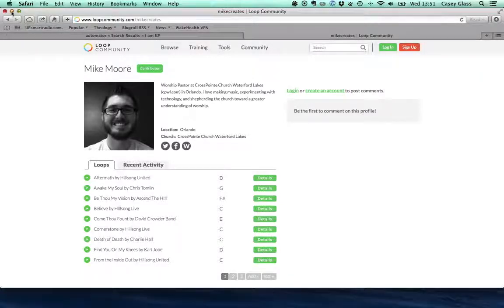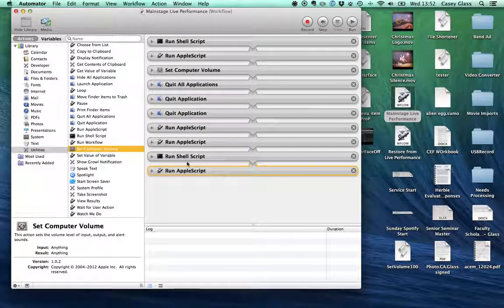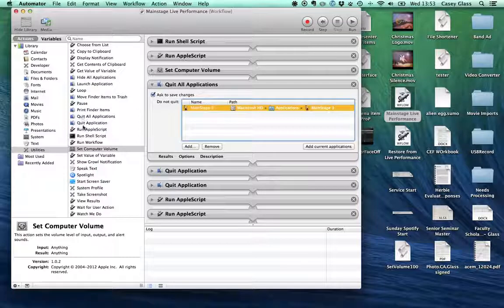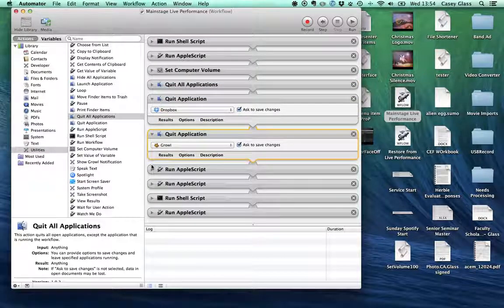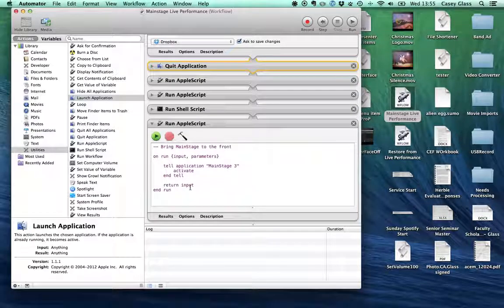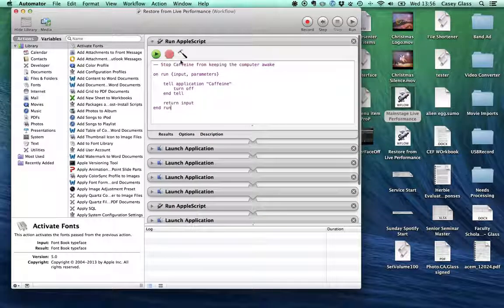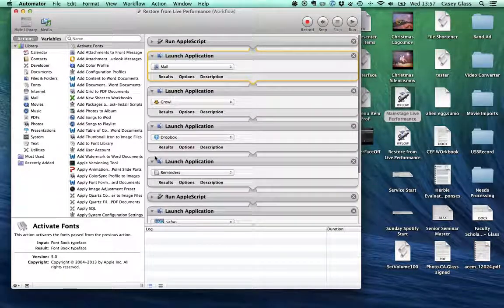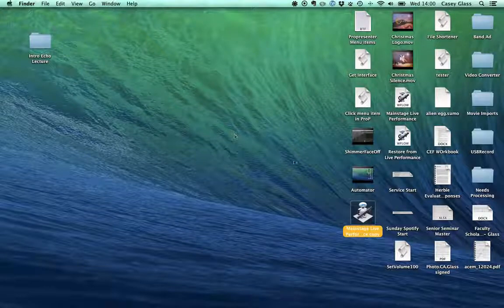Automator Workflows for musical performance